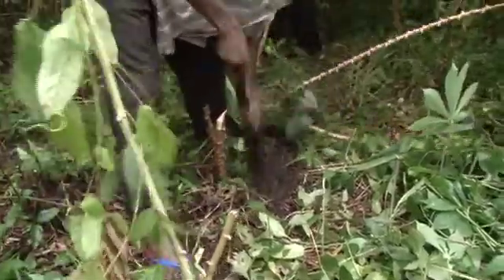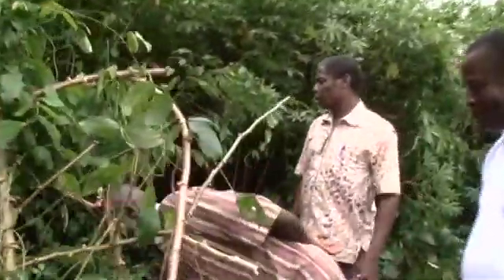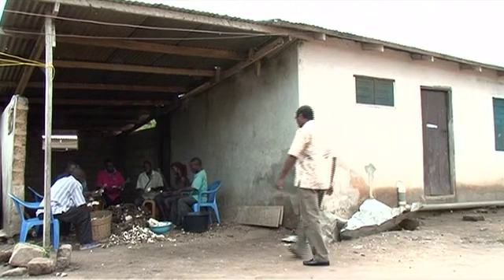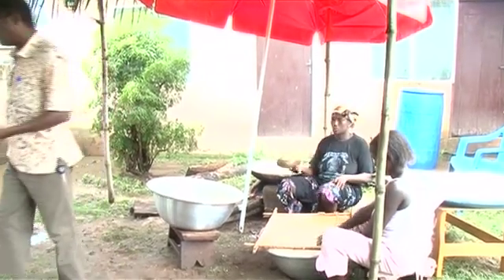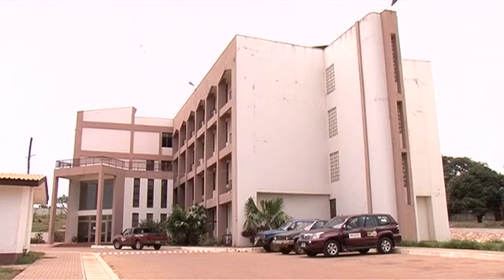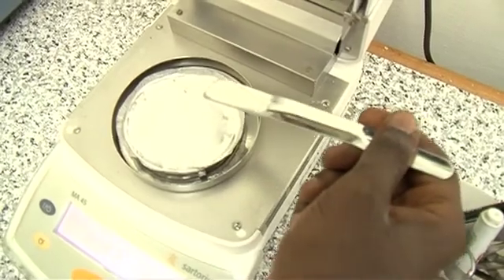Cassava to combat hunger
Cassava (also called manioc)is frequently used as a non-food crop and fodder plant for animals.Yet Dr Tay Nanam Dziedzoave a biochemist from Gana, believes that cassava could be used to combat humger in the African continent.Quality could be improved with newly cultivated varieties.He is championing his idea in spite of skepticism from farmers and is attempting to convince the government that investing in the research   is worthwhile.